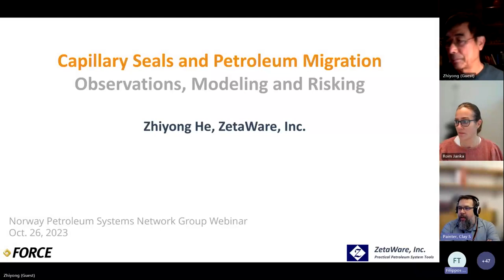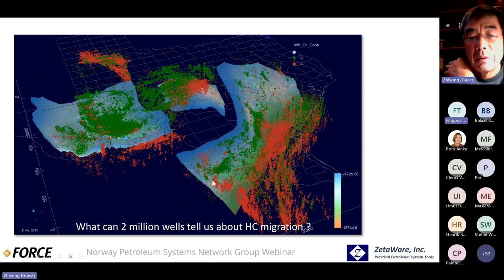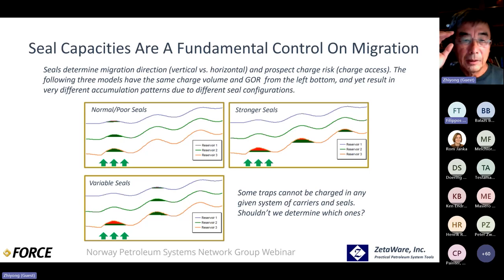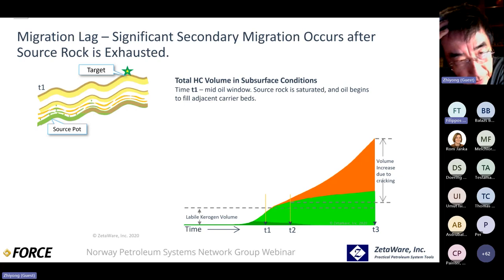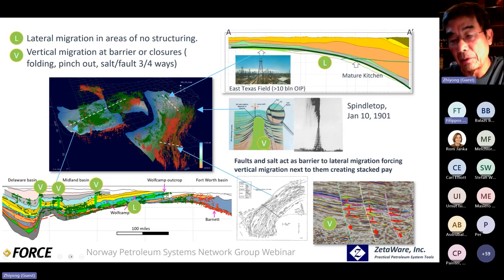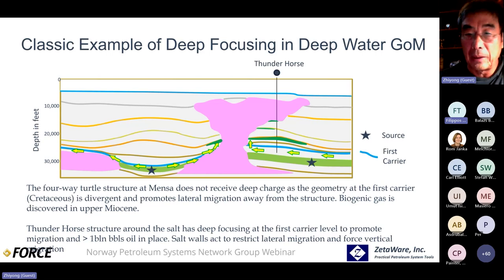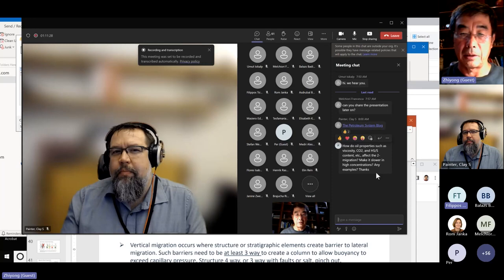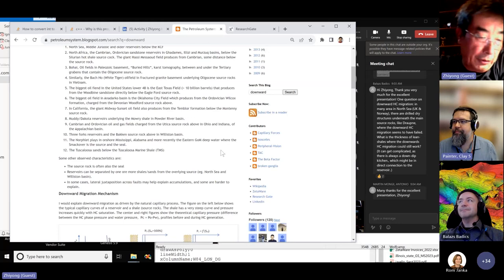FORCE Webinar Capillary Seals and Petroleum Migration Theory Observation Modeling and Risking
Petroleum Systems network group is happy to present a webinar featuring Dr. Zhiyong He from the University of South Carolina. The topic for this webinar is Capillary Seals and Petroleum Migration: Theory, Observation, Modeling, and Risking.